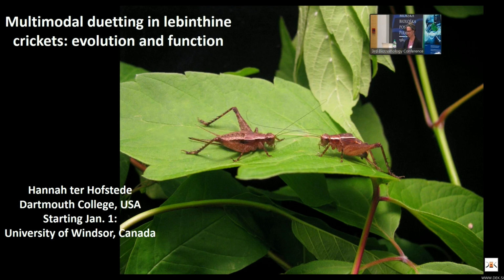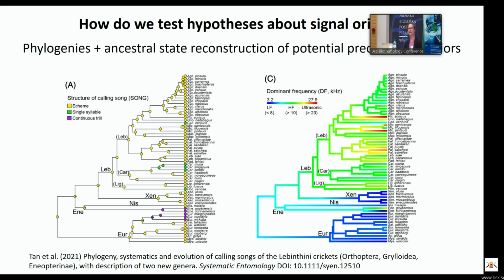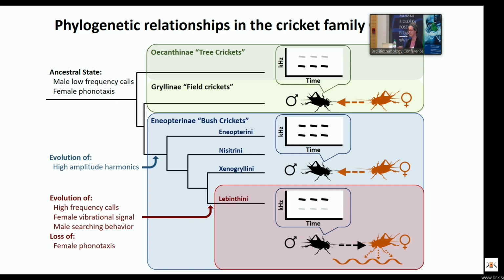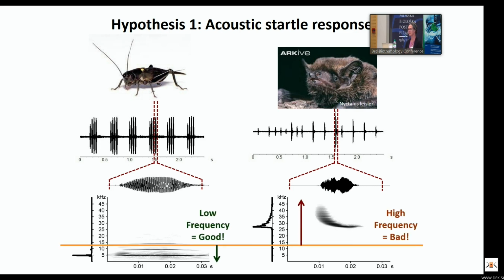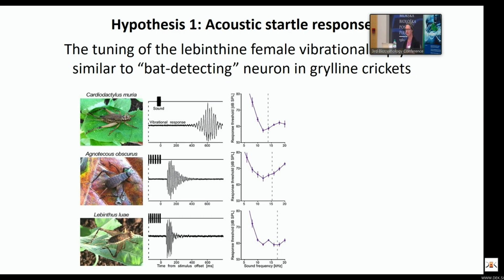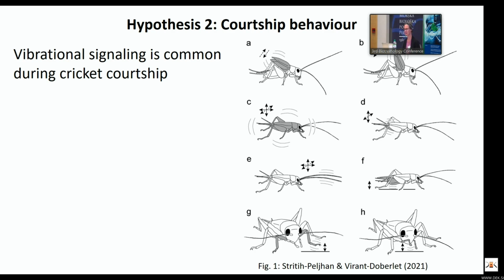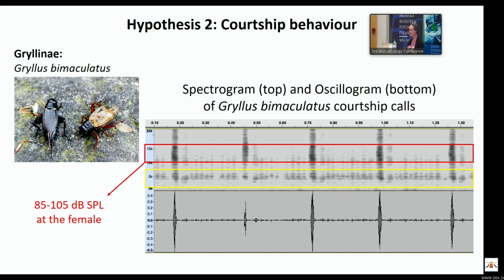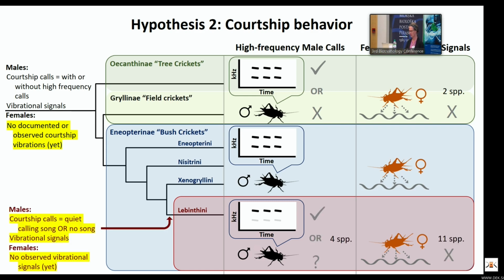Testing alternative hypotheses for the origin of vibrational signaling in lebinthine crickets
A lecture given by Dr Hannah ter Hofstede at the 3rd Biotremology Conference, Piran Slovenia.
Session: behavior 2, 20 September 2022

Abstract:

Many animals use communication signals to advertise their location to the opposite sex. The origins of these communication signals, however, are often mysterious. To test hypotheses about signal origins, potential precursor structures or behaviors in closely related species are compared to the signal using phylogenetic comparative methods. In most cricket species, males produce calling song with a carrier frequency of 2-8 kHz, and females use phonotaxis to find males. Higher frequency sounds induce startle responses due to their similarity to predator cues. Crickets in the tribe Lebinthini (Eneopterinae) are unusual in that males produce high frequency calling song (over 12 kHz), females reply to the calls with vibrational signals, and males search for signaling females. A previous study provided evidence supporting the hypothesis that the female vibrational signal could have evolved from startle responses to the unusually high frequency male calling songs. Alternatively, it has been suggested that these vibrational signals could have evolved from courtship interactions when males and females are in contact. We looked for evidence to support this alternative hypothesis by documenting acoustic and vibrational signaling during courtship in two species from the Gryllinae, sister subfamily to the Eneopterinae. For both Gryllus bimaculatus and Acheta domesticus, males produce both high frequency calls and vibrational signals during courtship, but females did not produce vibrational signals in response to male calls. We are currently testing whether high frequency male courtship calls induce startle in females when detected outside of a courtship context. Although our results do not support the courtship origin of the lebinthine vibrational reply, they also do not refute it. To adequately test this hypothesis, courtship behavior in more cricket species, particularly those in the other tribes in the Eneopterinae more closely related to the Lebinthini, needs to be documented.